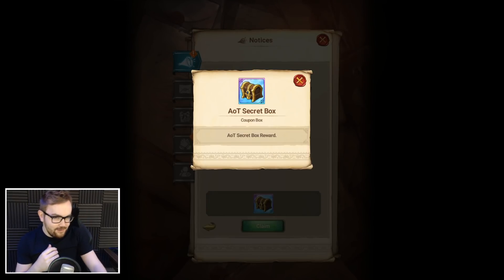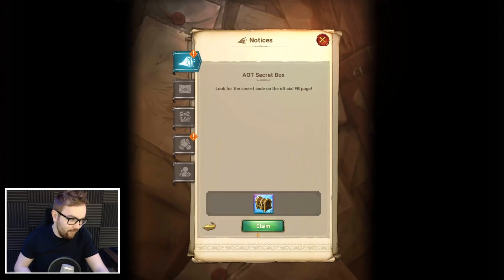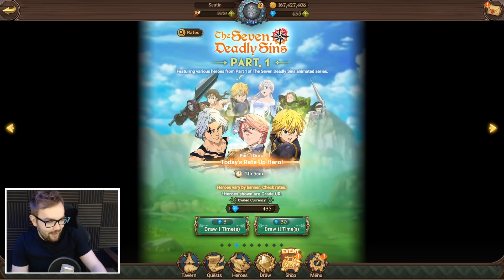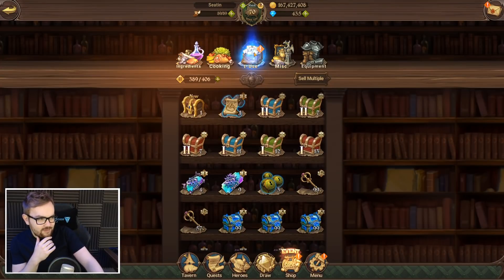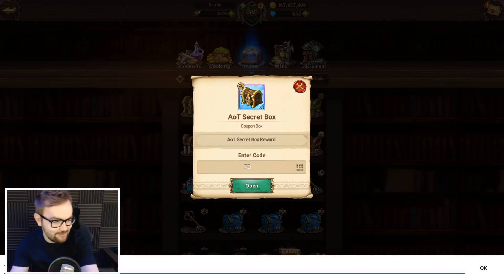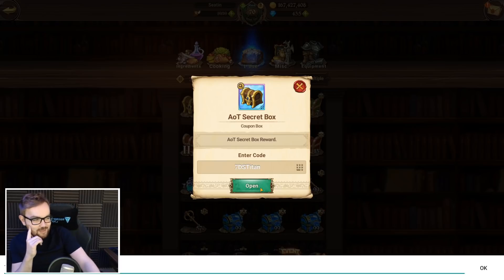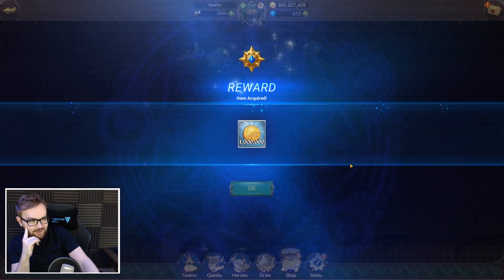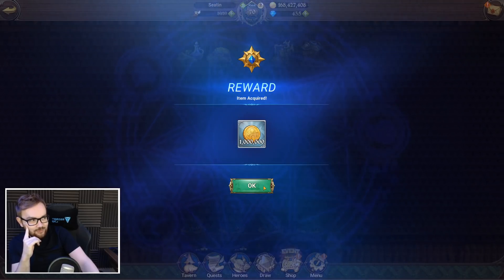Attack on Titan SECRET BOX Arrives Early! - Opening Code: 7DSTitan - Seven Deadly Sins: Grand Cross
Attack on Titan SECRET BOX has just arrived early in the ingame mail! The opening code is 7DSTitan for a pretty nice MYSTERY reward that we're going to open in today's video!!

▼ Seatinmanoflegends Links